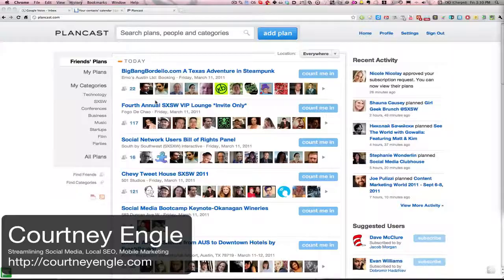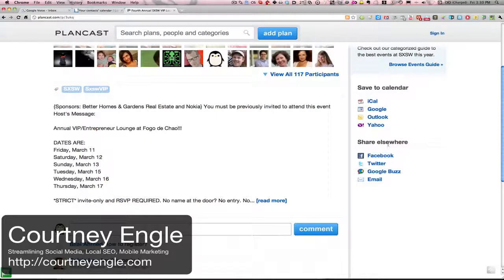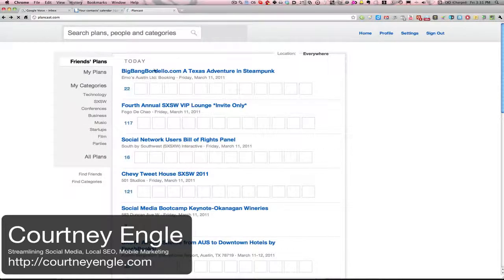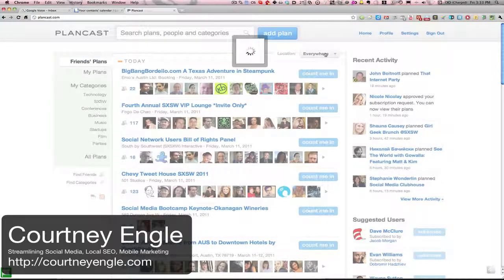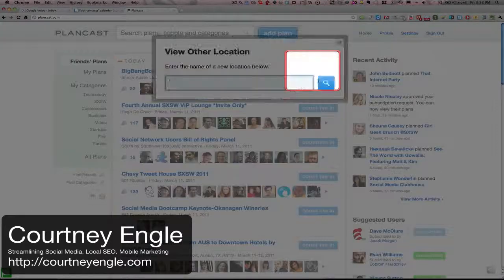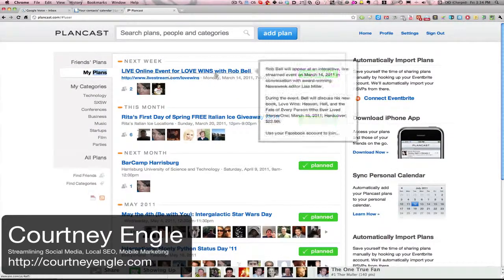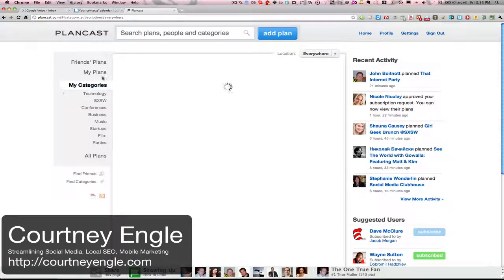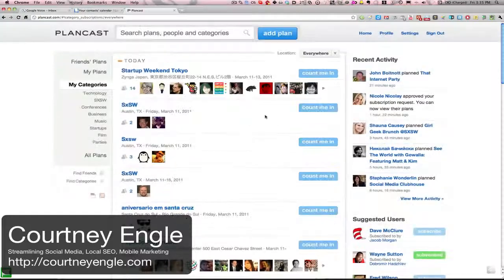Plancast: Event planning, discovery, and networking